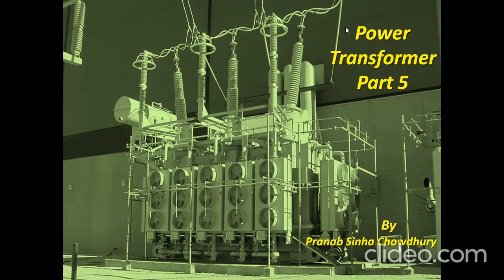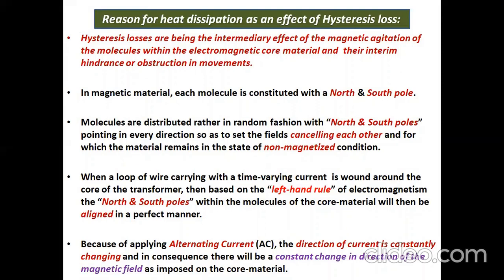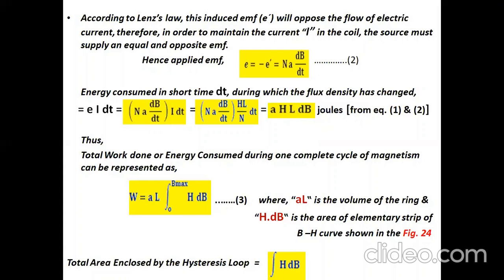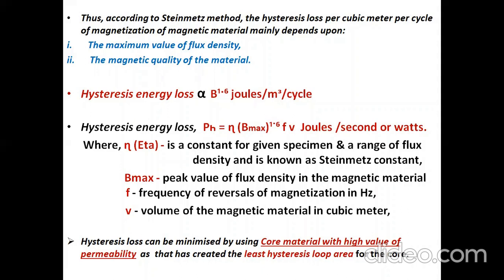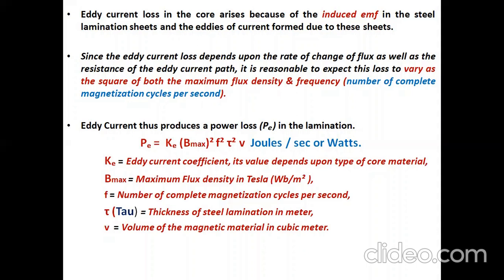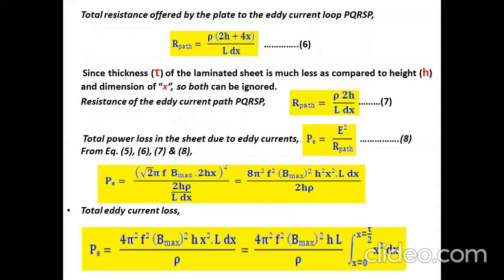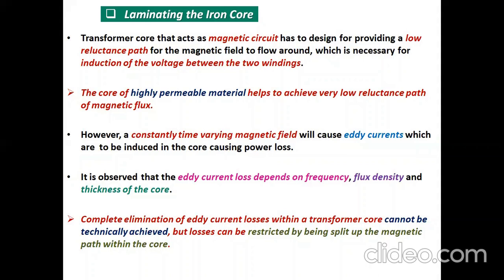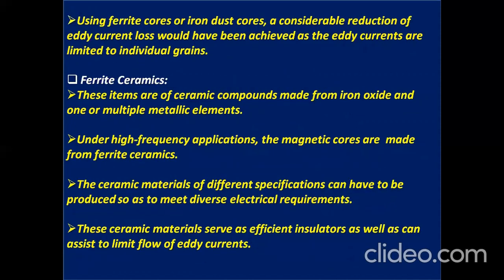Power Transformer Part 5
1. Physical explanation of Hysteresis Loss.
2. Reason for Heat dissipation as an effect of Hysteresis Loss.
3. Mathematical Explanation of Hysteresis Loss.
4. Steinmetz's Empirical Formula for Hysteresis Loss.
5. Eddy Current Loss.
6. Mathematical Explanation of Eddy Current Loss.
7. Laminating the Iron Core.
8. Points to be noted.